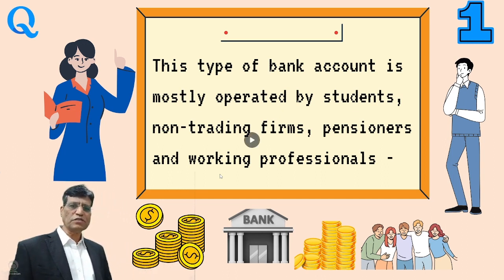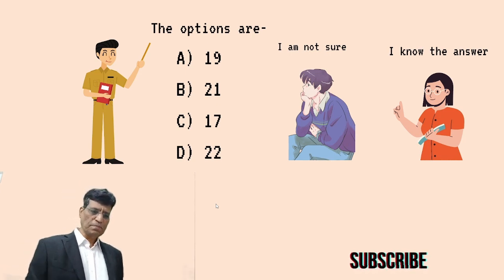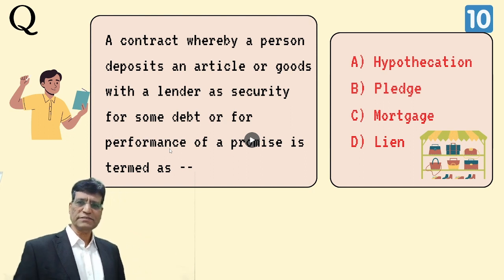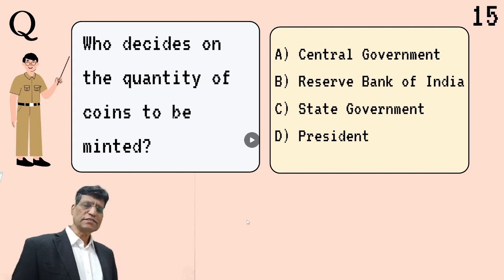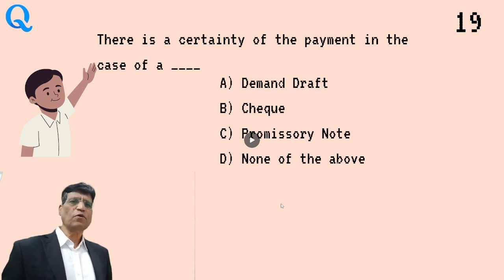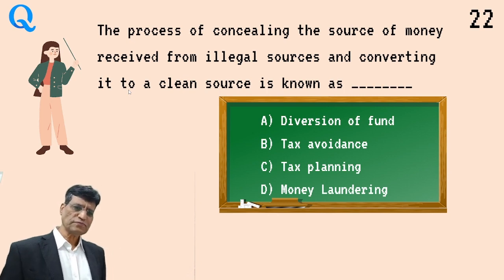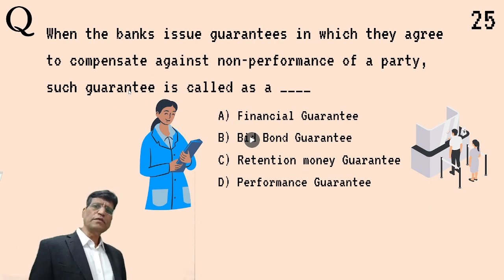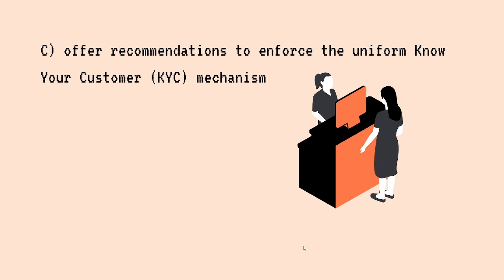IMPORTANT MCQs ON BANKING AND FINANCE IV by Adv Pravinkumar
Hello everyone, welcome back. We are here with important MCQs on the topic to help you to prepare for Banking, Law and Competitive Examinations. Best wishes.  Topics which are covered and likely to be covered are: HISTORY OF INDIAN BANKING SYSTEM
INDIAN FINANCIAL SYSTEM
BANKING REGULATION ACT, 1949
RESERVE BANK OF INDIA
STATE BANK OF INDIA
SCHEDULED COMMERCIAL BANKS
BANKING COMMISSION
COMMITTEES ON FINANCIAL SYSTEM AND VARIOUS TOPICS